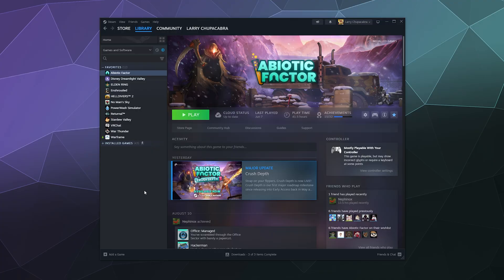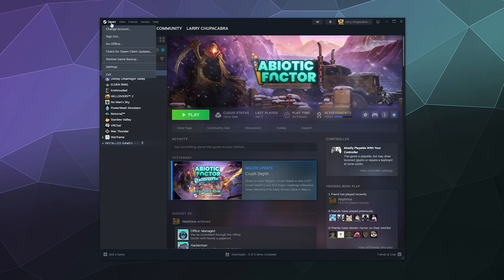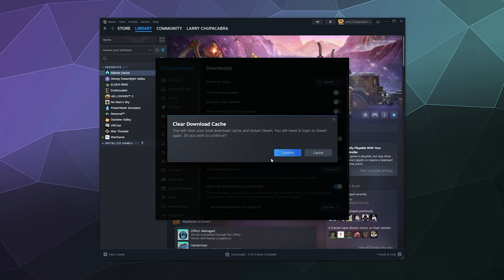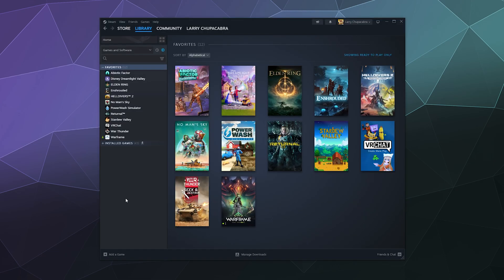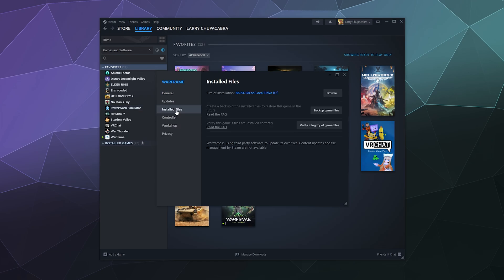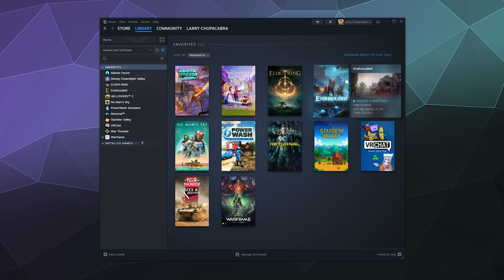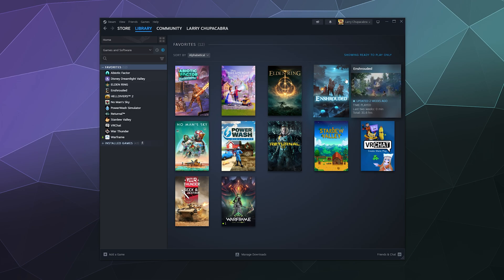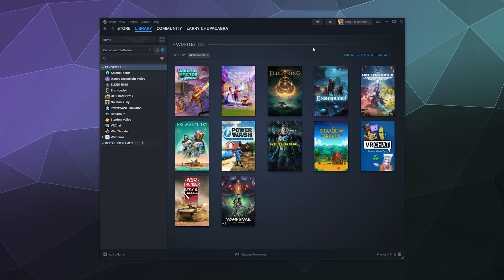How to Clear your Steam Downloads Cache - Trick to Help Games Stop Crashing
Quick guide on how to clear your steam downloads cache. Which is a cache file that keeps copies of all the dependencies that steam uses when installing other games. Clearing this cache can sometimes help stop games from crashing due to corrupted or defective dependencies when installing them. Updated for 2024.